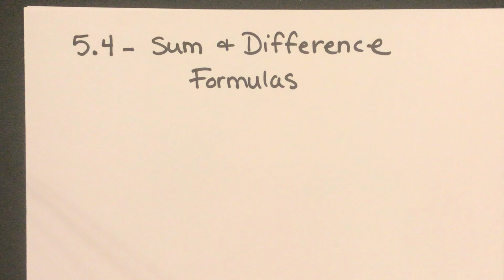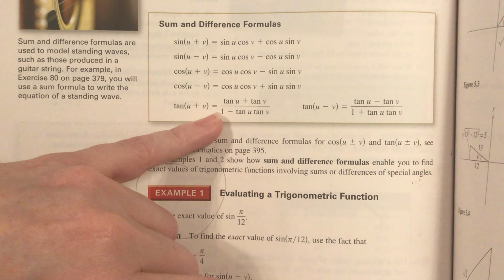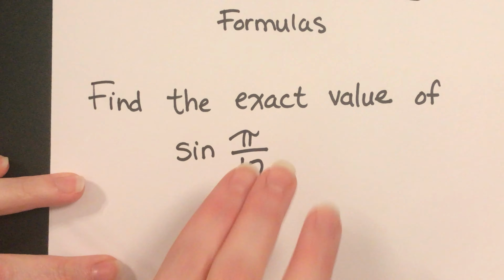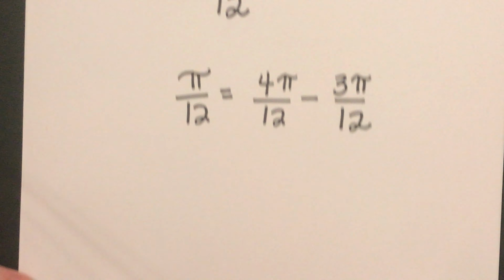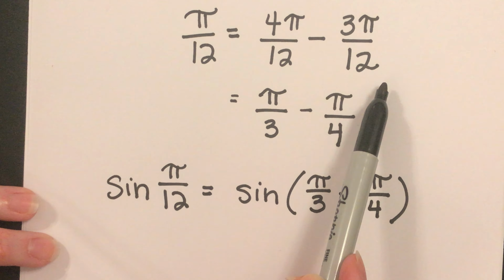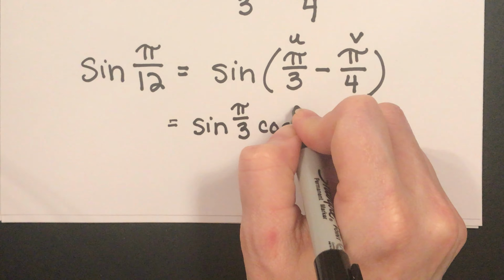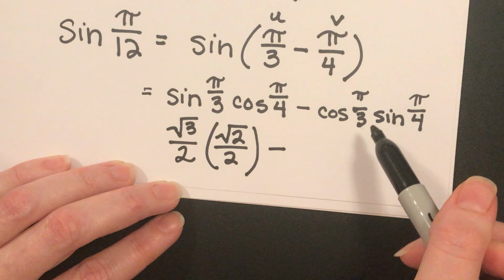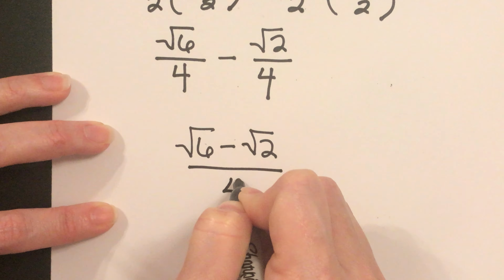PreCal - 5.4 (Part 1)